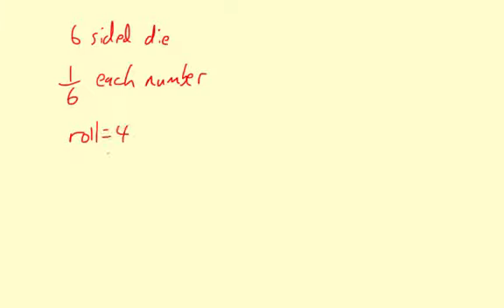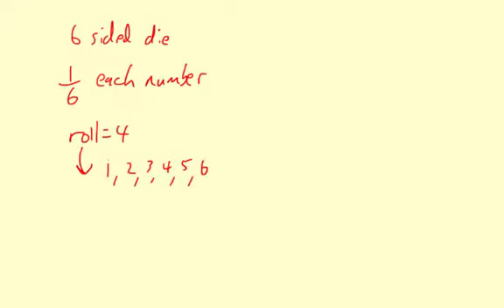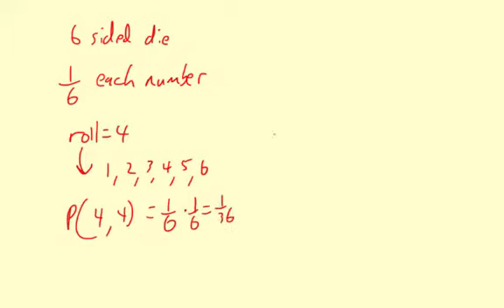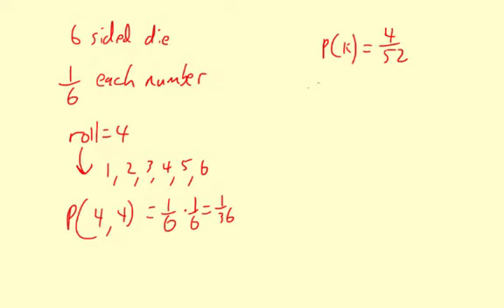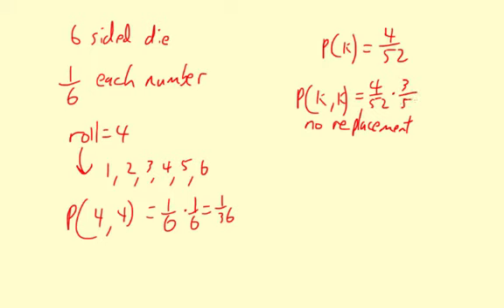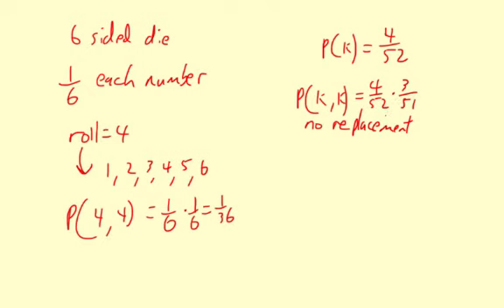Big Picture Dependent Independent Probability